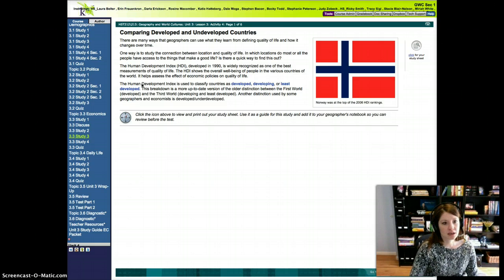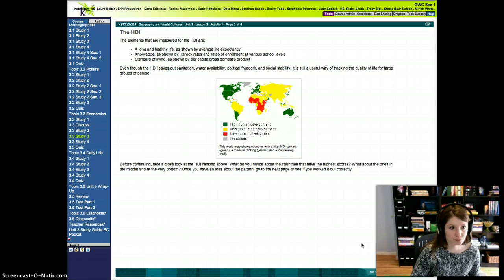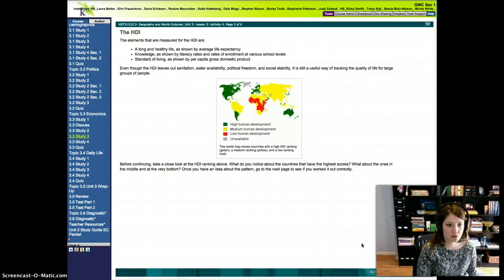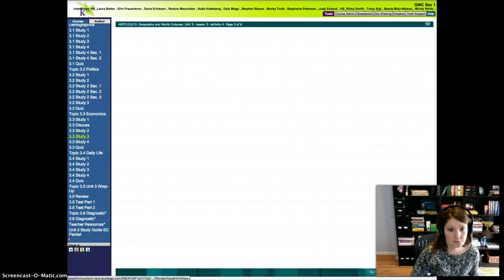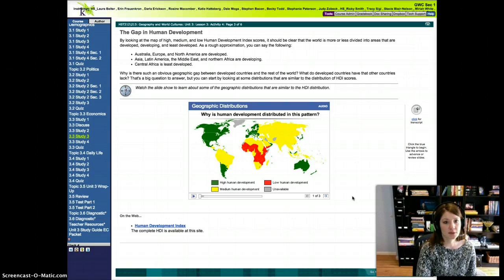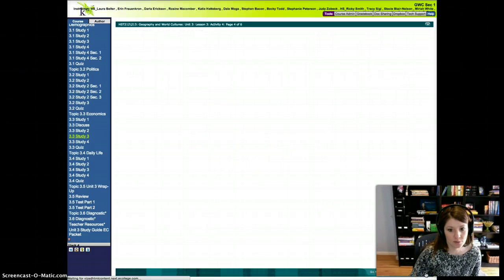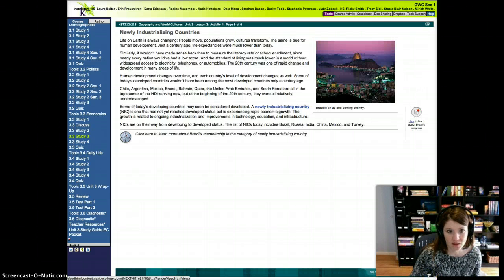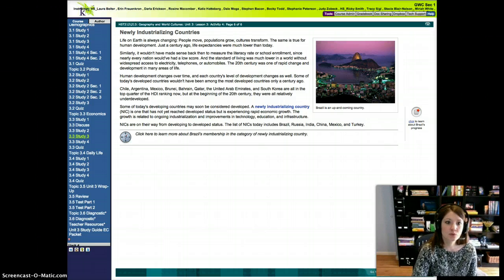HST212: Unit 3: 3.3 Study 3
Developed, developing, and underdeveloped countries.